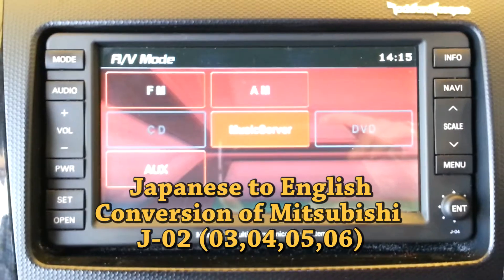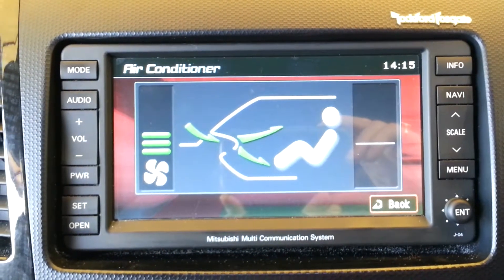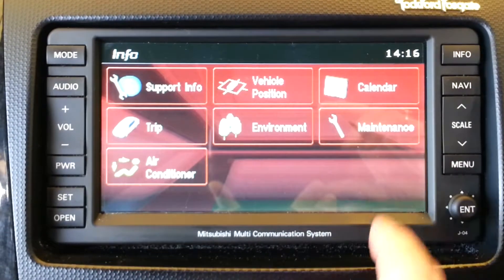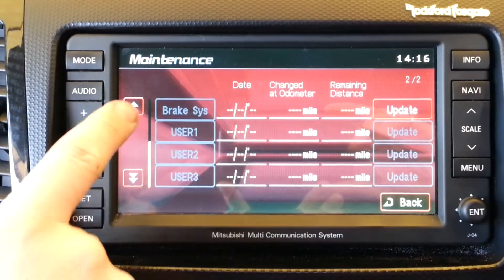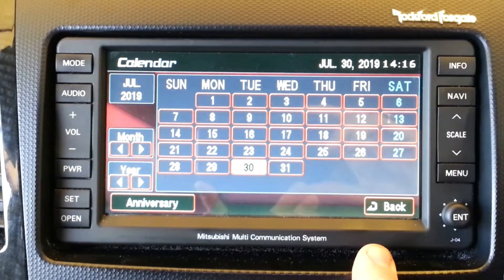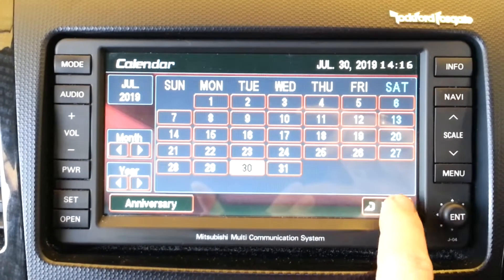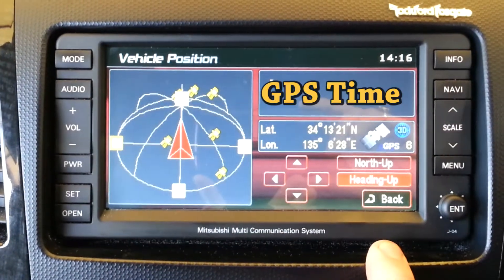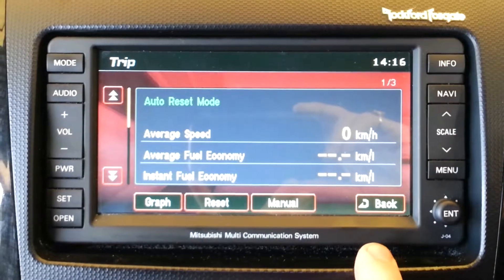Mitsubishi Outlander Head Unit conversion to English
We do Mitsubishi Outlander Head Unit conversion from Japanese to English.
Models covered by this conversion are: J-02, J-03, J-04, J-05, J-06
to see other amazing things we can do for you.